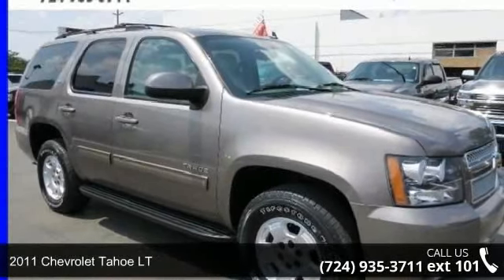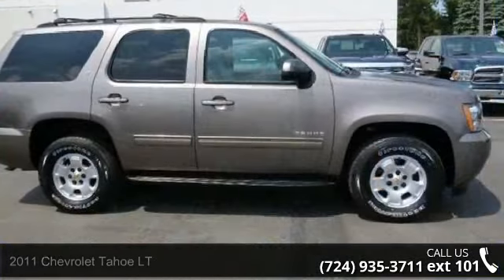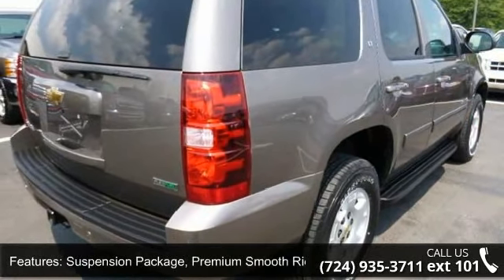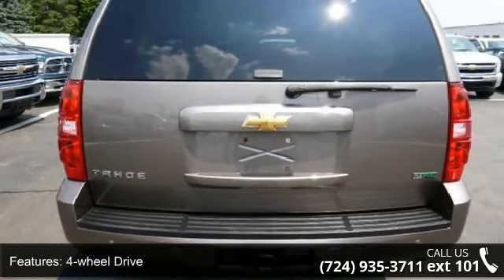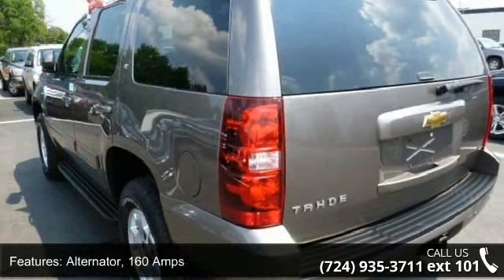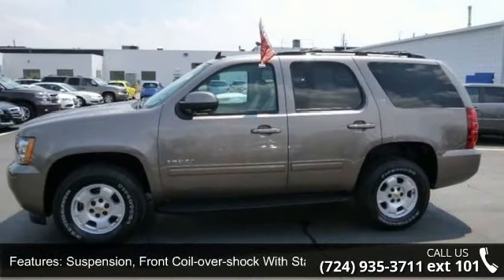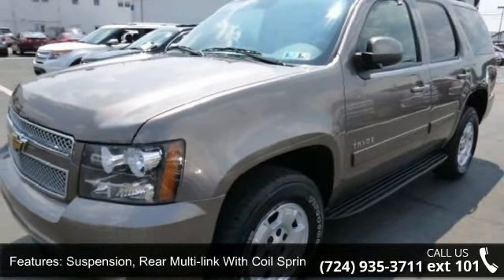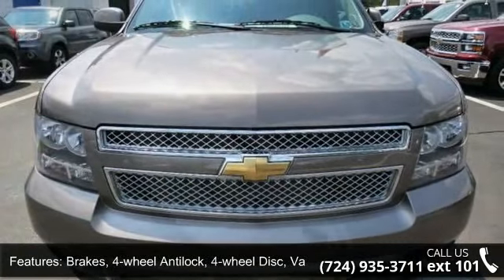2011 Chevrolet Tahoe LT - Baierl Automotive - Wexford, , ...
Baierl Super Used Car and Truck Sale!!!, PRICE REDUCTION!, * CLEAN CARFAX *, Baierl Certified - 6 month / 6,000 Mile Power Train Warranty, and Extended Warranty Available. Preferred Equipment Group 1LT (Automatic Tri-Zone Air Conditioning, Bose Premium 9-Speaker Audio System Feature, Front Halogen Fog Lamps, Heavy-Duty Rear Locking Differential, Power Adjustable Pedals For Accelerator & Brake, Power Heated Manual-Folding Outside Mirrors, Remote Vehicle Starter System, and Ultrasonic Rear Parking Assist), GM Certified, Vortec 5.3L V8 SFI Flex Fuel Iron Block, and 4WD. Don't pay too much for the terrific-looking SUV you want...Come on down and take a look at this good-looking 2011 Chevrolet Tahoe. This Tahoe will take you where you need to go every time...all you have to do is steer! Awarded Consumer Guide's rating as a 2011 Large SUV Best Buy.